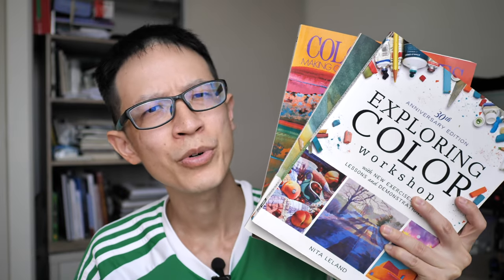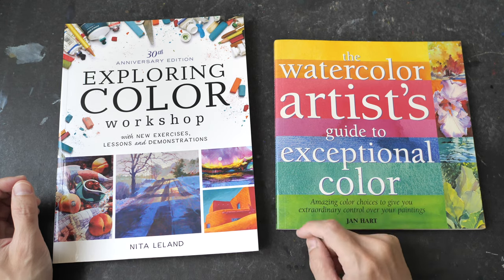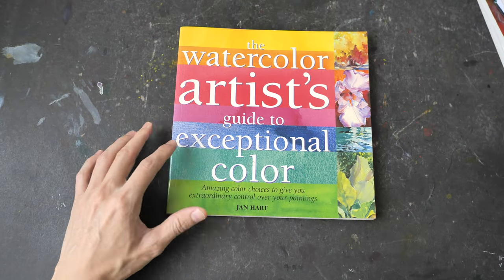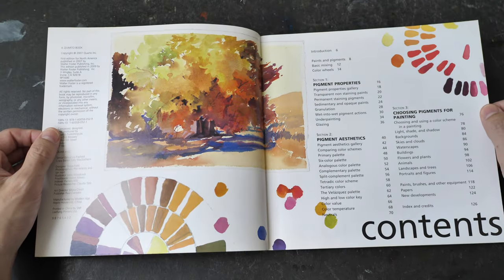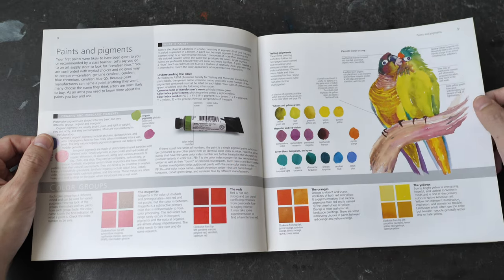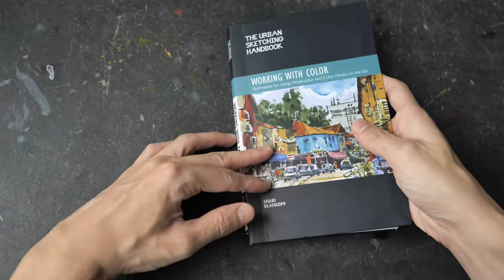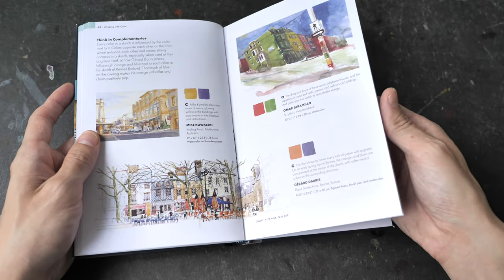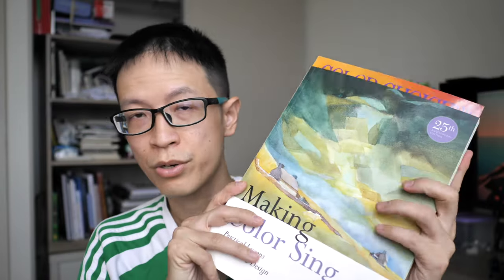Best books on Colour Theory and Mixing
They colour colour theory, pigment characteristics, colour schemes, limited palettes and more.

Exploring Color Workshop by Nita Leland

Making Color Sing by Jeanne Dobie

Colour Choices by Stephen Quiller